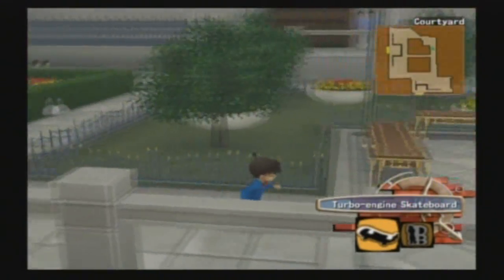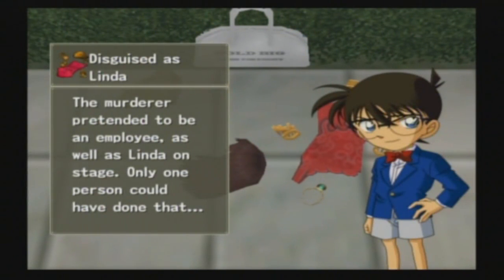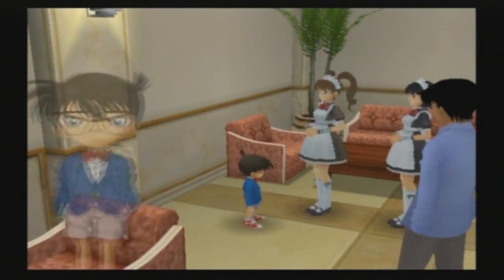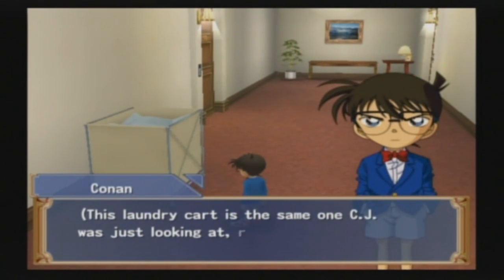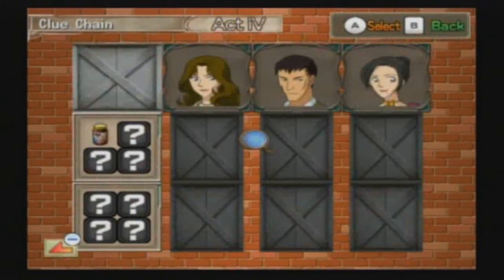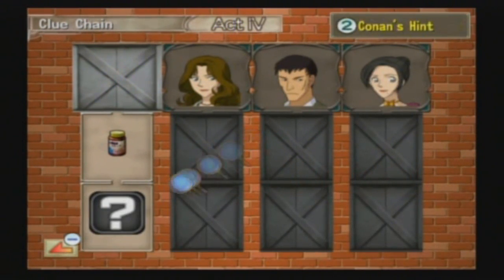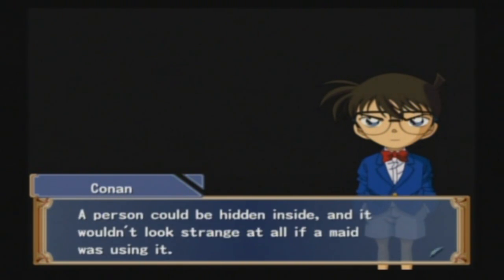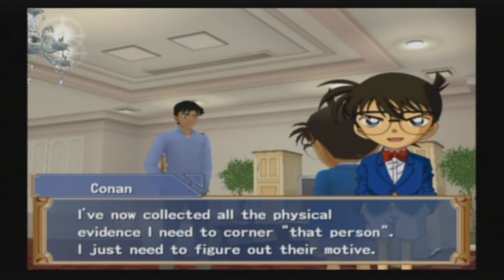Let's Play Case Closed - One Truth Prevails: The Mirapolis Investigation - Part 25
THIS VIDEO HAS THE LAST CLUE OF ACT IV OF CASE CLOSED THE MIRAPOLIS INVESTIGATION IN IT. IF YOU ARE MISSING A SINGLE CLUE IN ACT IV AND HAVE NO IDEA WHERE TO GO, HERE'S THE SOLUTION.

And, in terms of my Let's Play of the whole game, this is the second to last part of the series! We find the last 3 clues I was missing, being the hidden clue, the laundry cart on floor 10, and a clue I missed for talking to Rachel.

HOW TO FIND THE MISSING CLUE:
1: go to the Courtyard.
2: see the space between the fenced area and the bushes? Walk in between it.
3: When you get half way, you find the last clue.